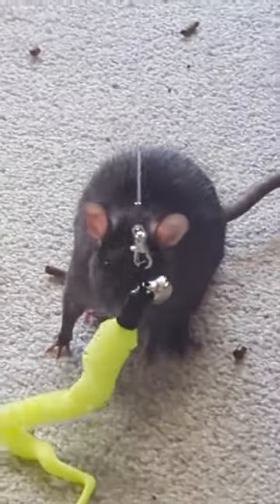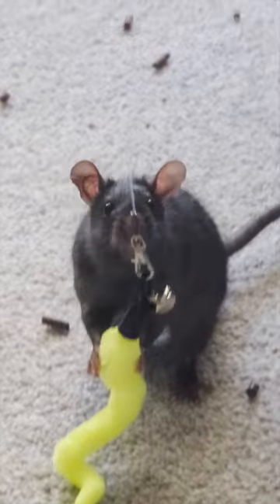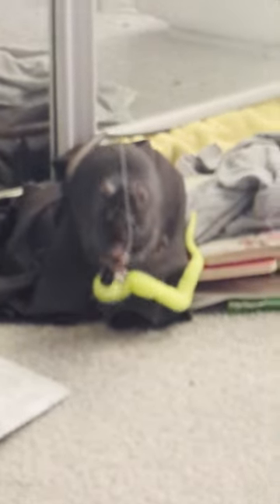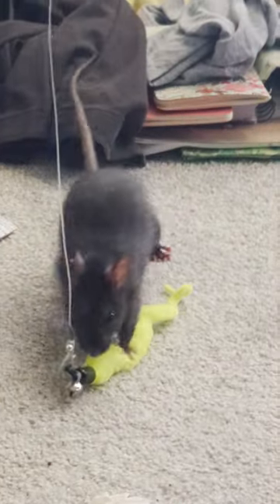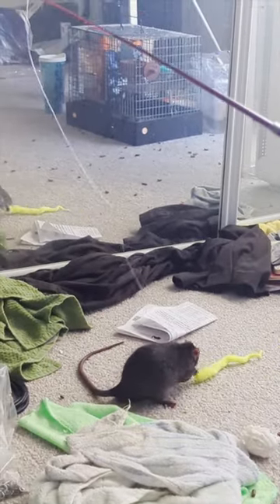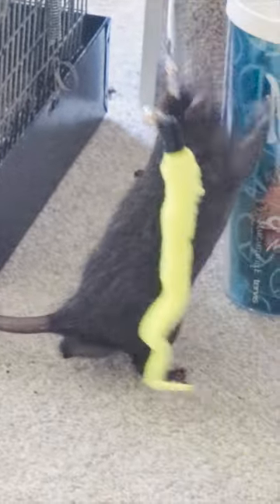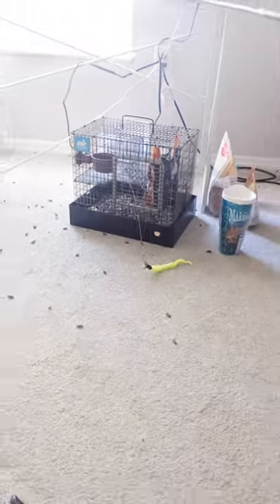Pixel 7 Pro camera video focus issue found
I was trying to take some videos of my Roof Rat, Walter, playing with a cat toy.  However, when I attempted to zoom in to 5x, my Pixel 7 Pro camera kept going out of focus.  If I zoomed back out, the camera would go back into focus.  Tapping on Walter's image on the screen didn't help the Pixel regain focus.

Interestingly, Walter would often initially be in focus immediately after zooming, then the camera would abruptly lose focus for no apparent reason.  It seems strange that zooming into a subject would cause the camera to lose focus on that subject: you'd think that it would be more obvious to the camera's software what should be in focus when the object occupied most of the field of view.

I have recently upgraded from a Pixel 6 Pro, and I can confirm that that cellphone's camera did not have a problem maintaining focus after zooming.  I would frequently zoom into rats playing to see the action better, and the Pixel 6 Pro reliably kept the subject in focus before and after zooming.

Update: I messaged Google about this, and asked about possible workarounds such as locking focus during the video.  I received the following response from Google:

Hi there, we truly apologize for the inconvenience. Could you try the troubleshooting steps in this guide? Let us know if that helps.

Unfortunately, this response didn't resolve the issue I found with zooming from 2x to 5x.